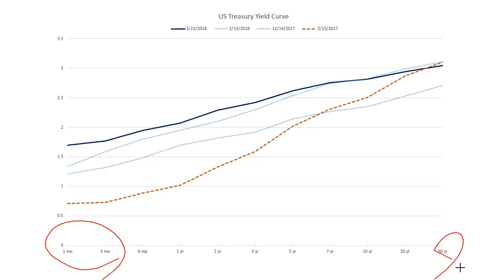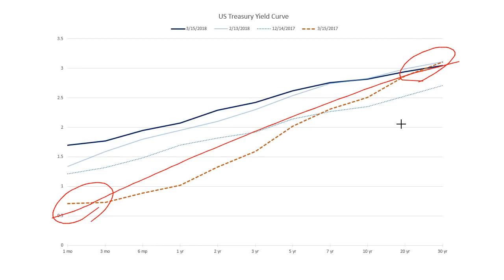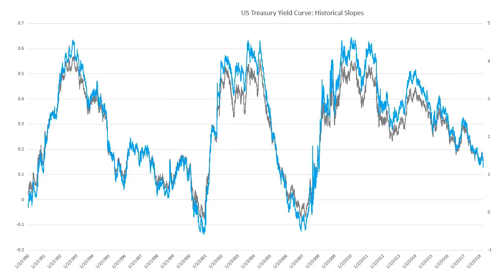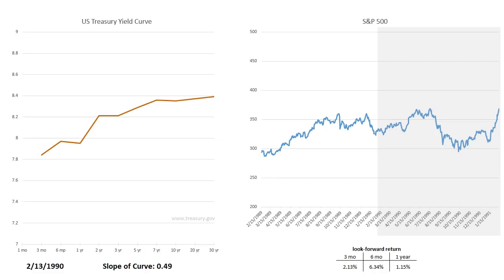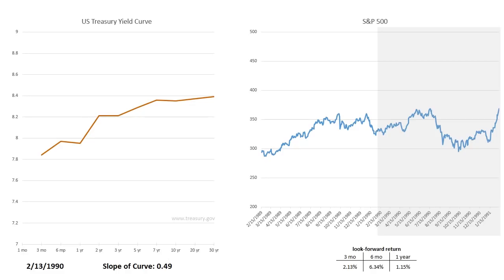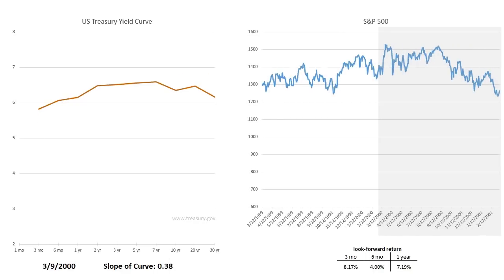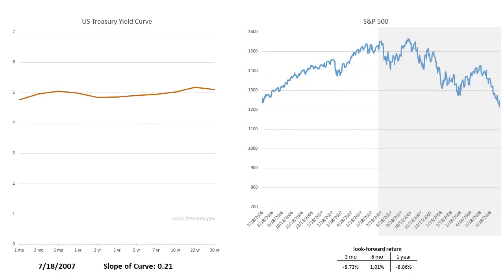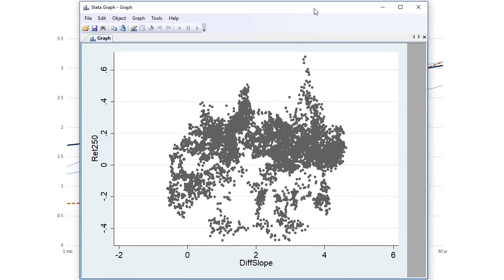yield curve blog